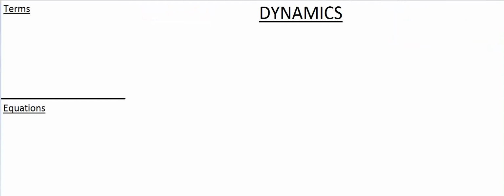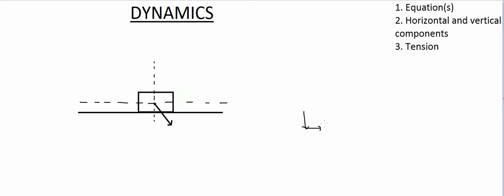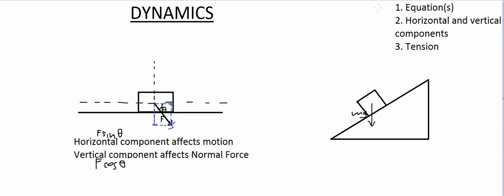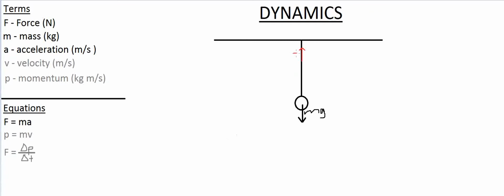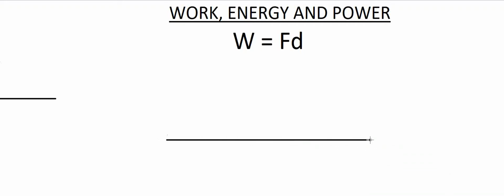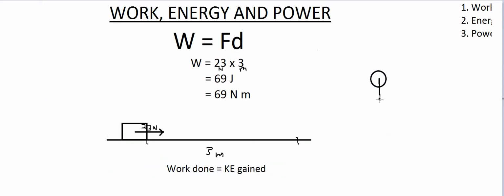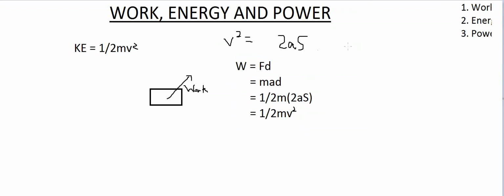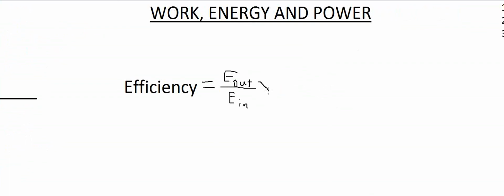Sec 3 Physics Video 2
Another physics video I created in Sec 3.